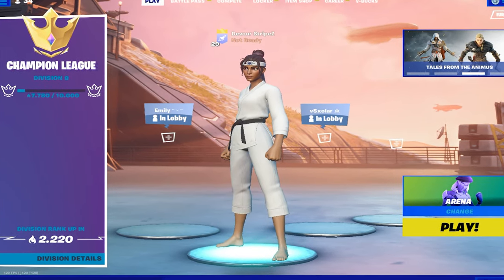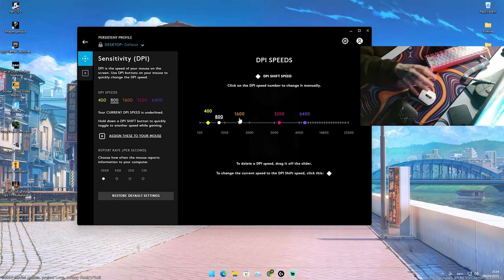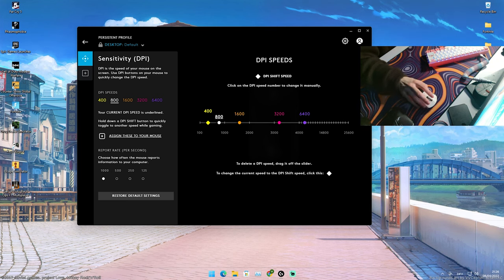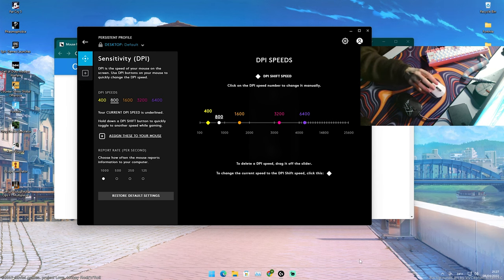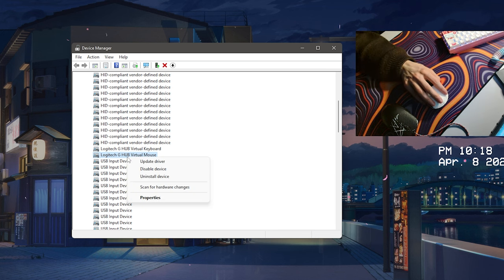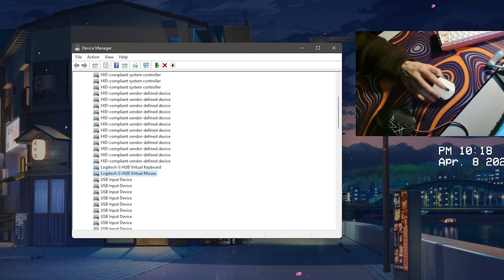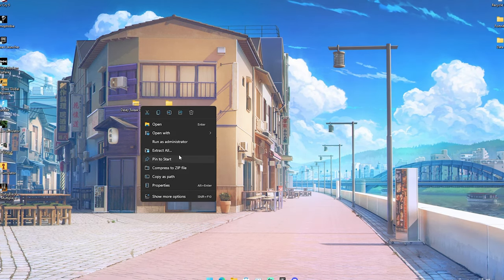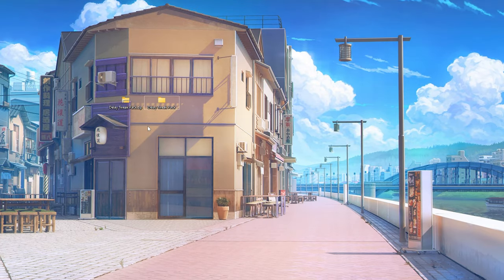Mouse Optimization Guide for Gaming 🔨5 EASY STEPS🔨 Remove Mouse Input Delay 🖱️✅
In Todays Mouse Optimization Guide for Gaming, Im going to show you 5 EASY STEPS to Remove Mouse Input Delay on your Widnows 10 or Windows 11 PC and the BEST Windows 11 Settings to Remove Mouse Input Lag in 2022. These 5 Easy Steps will help you to reduce your mouse input delay for Gaming. So if you want to know How To Remove Mouse Input Lag on PC, or How To Lower your Input Delay while Gaming, you came to the right place. Im going to show you all the Tips & Tricks to get Lower Input Delay on Windows 10 & Windows 11. Afterwards your going to have Less Input Delay on your PC and the Least Ammount of Latency in Games. This Mouse optimization guide for gaming will show you all the BEST WINDOWS 11 SETTINGS for Lower Mouse Input Lag in 2022 and How To almost fully remove mouse input lag on Windows 11. I will give you the Best Windows Low Latency Settings for 0 Input Delay while Gaming in 2022.

► Title: Mouse Optimization Guide for Gaming 🔨5 EASY STEPS🔨 Remove Mouse Input Delay 🖱️✅

Intro (0:00​)
Secret Low Latency Mouse Setting (0:27)
Check Mouse Polling Rate (2:00)
Device Manager Settings (2:49)
IMPORTANT (4:24)
0 Input Delay Tweaks (4:55)
Extra Tips (6:17)
Final Conclusion (7:26)
Outro (7:42)